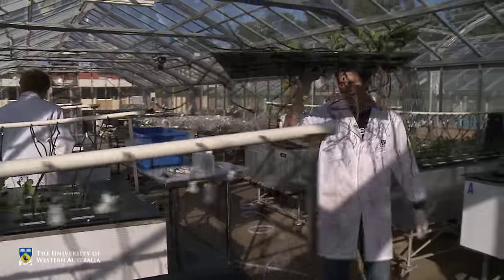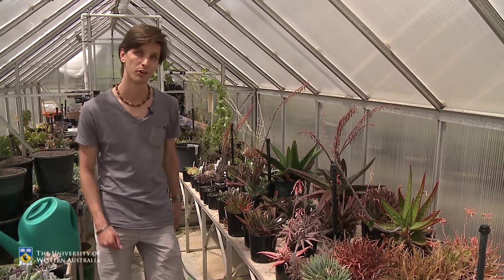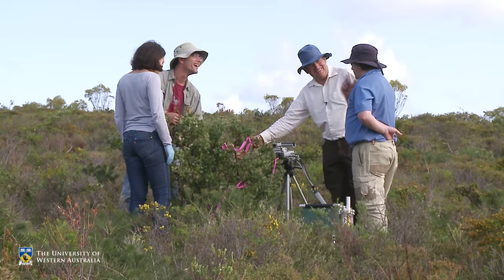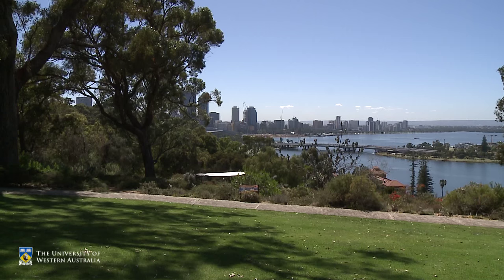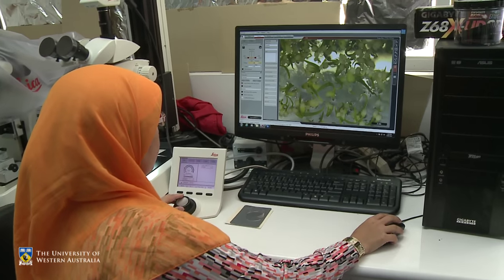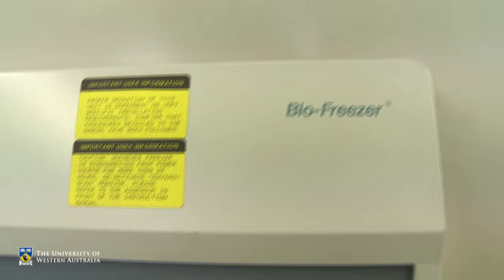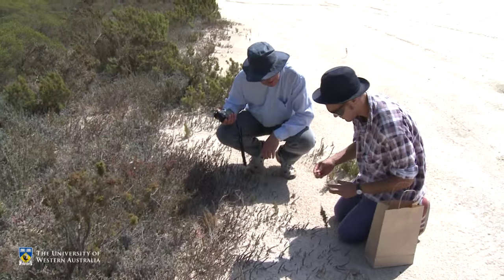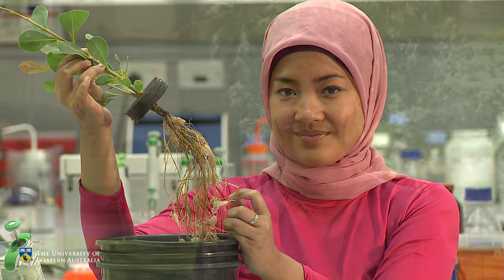Welcome to the School of Plant Biology, UWA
Visit UWA School of Plant Biology and meet our postgraduate students in different research areas.